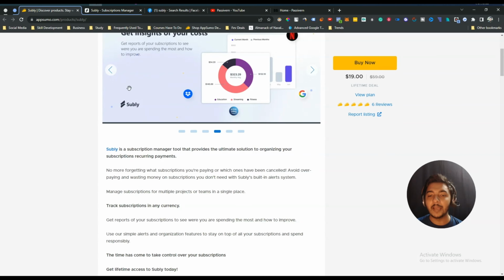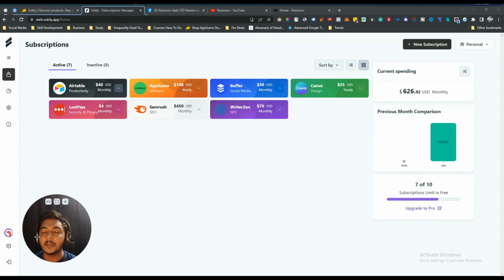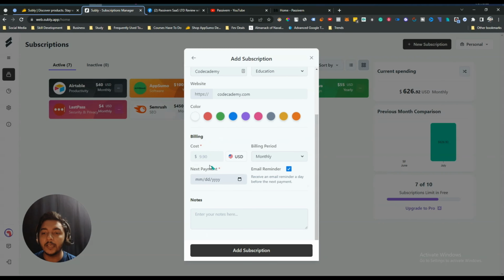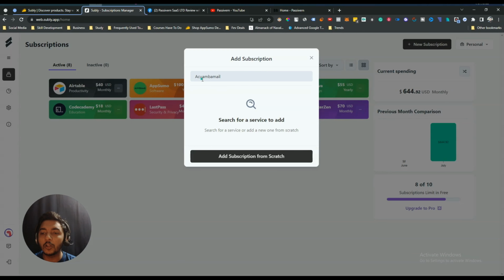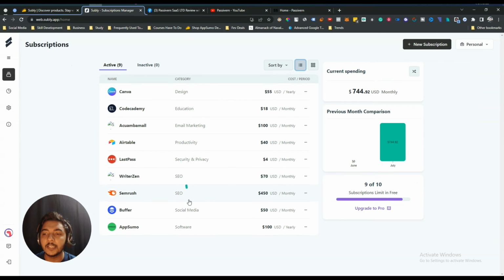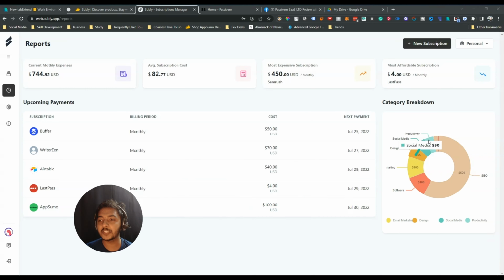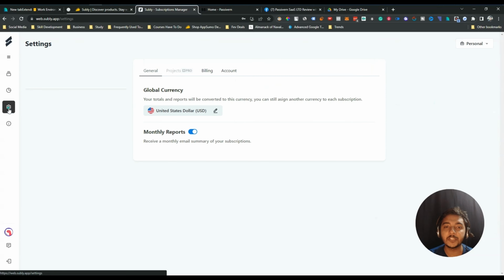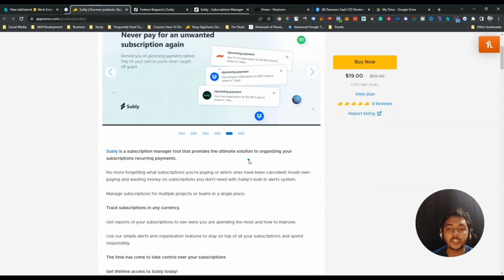Subly Review - Best Subscription Management Tool | Save Money - Manage Your Finance Like Pro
Subly is a subscription management tool that provides the ultimate solution to organizing your subscription's recurring payments.

No more forgetting what subscriptions you're paying or which ones have been canceled! Avoid overpaying and wasting money on subscriptions you don't need with Subly's built-in alerts system.

Manage subscriptions for multiple projects or teams in a single place.

Track subscriptions in any currency.

Get reports of your subscriptions to see where you are spending the most and how to improve.

Use our simple alerts and organization features to stay on top of all your subscriptions and spend responsibly.

The time has come to take control of your subscriptions.

1. My SEO Strategy.
2. All new incredible Lifetime Deals update to grow your online business.
3. Online Business Tips & Tricks.

☑ Watched the video!
☐ Liked?
★ TABLE OF CONTENTS ★
0:00 Subly Lifetime Deal Overview on AppSumo
1:28 Join on VIP Lifetime Discussion Group
1:48 Subly Dashboard
2:52 How to Add Subscription Tracking on Subly
7:08 Subscription Report on Subly
8:51 Subly Roadmap
9:20 Get Subly Lifetime Deal with 10% Discount
10:14 Subscribe Please
💡 TOPICS IN THIS VIDEO 💡
•  Subscription Management Tool
•  Money Management Tool
•  Financial Management Tool